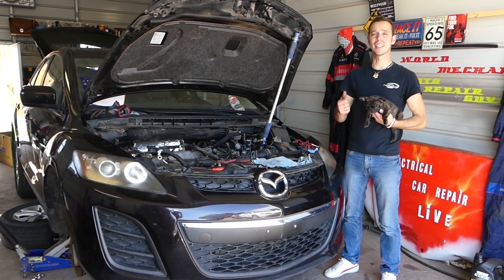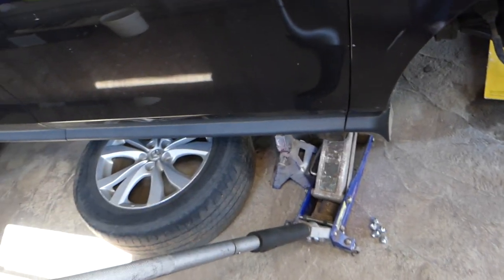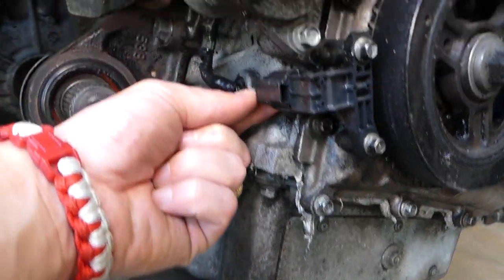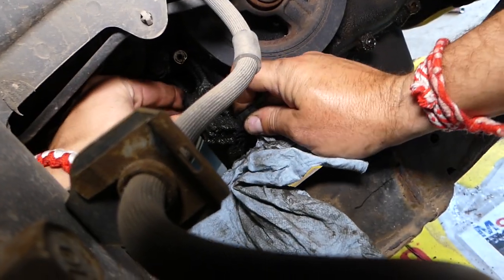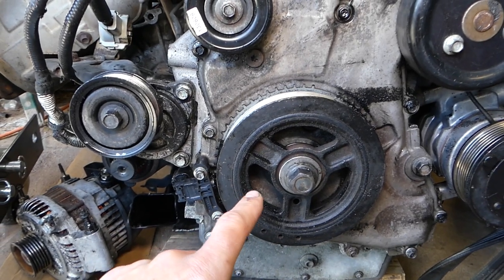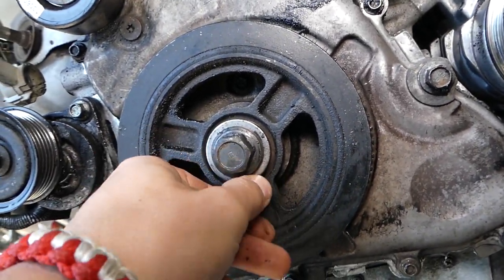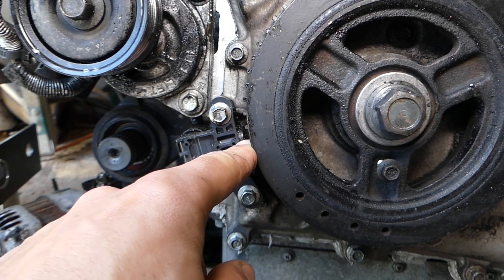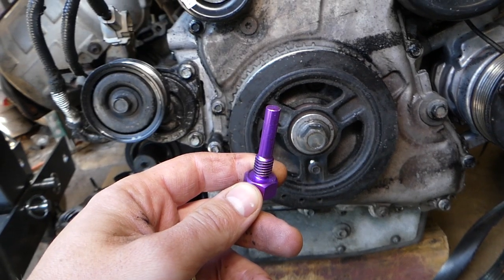CRANKSHAFT POSITION SENSOR REPLACEMENT REMOVAL MAZDA CX-7 CX7 MAZDASPEED 3 SPEED 6 2.3 DISI MZR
In this video we  will explain how to replace the crankshaft position sensor or how to remove and where the crankshaft position sensor is located on Mazda with 2.3 Turbo Engine. We explained how to remove and replace the crankshaft position sensor on Mazda CX-7 but it should work on MazdaSpeed 3 and Mazda speed 6 with the 2.3 turbo disi engine since they all share the same engine. If you do not allign the crankshaft position sensor, your car may not start, may not run good, or you could damage your engine if you run it that way.
This video may be helpful on:
Mazdaspeed 3 2.3 Crankshaft Position Sensor Replacement Removal Location
Mazdaspeed 6 2.3 Crankshaft Position Sensor Replacement Removal Location
Mazda CX-7 CX7 2.3 Crankshaft Position Sensor Replacement Removal Location

► Crankshaft Position Sensor
► TDC Tool ( Check for your model)